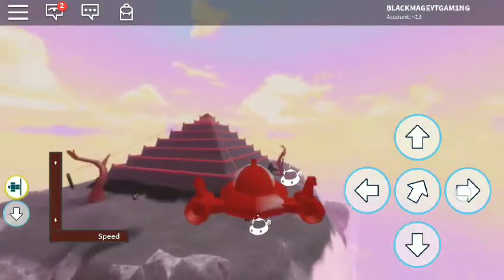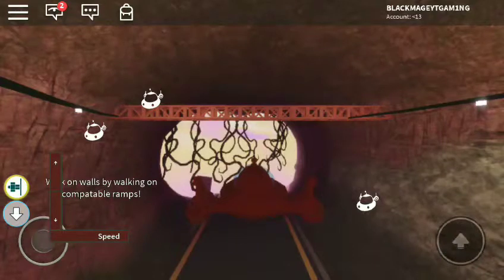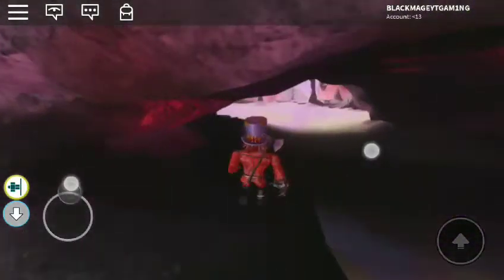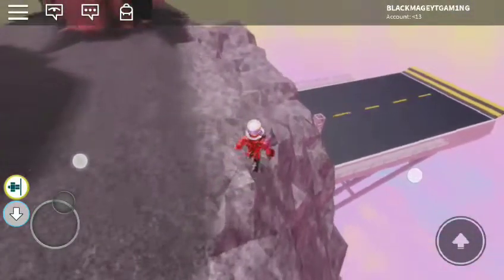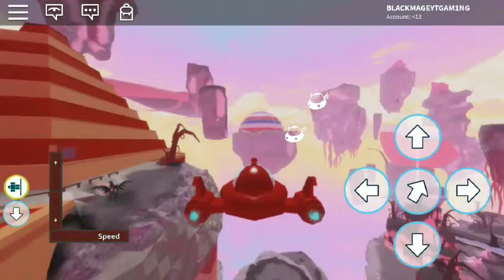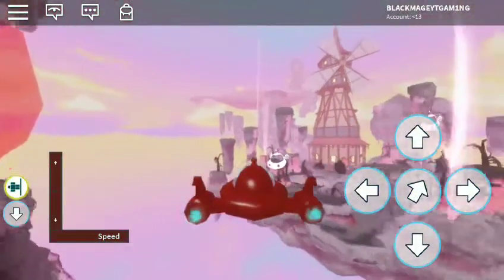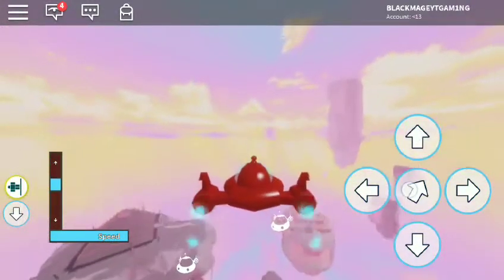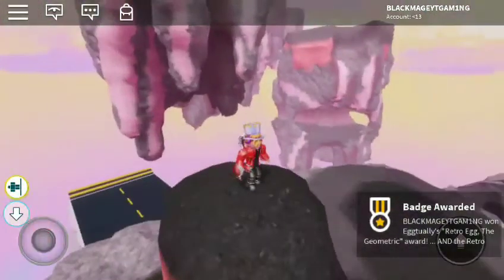HOW TO GET THE RETRO EGG,THE GEOMETRIC IN ROBLOX (EGG HUNT)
Hello guys it's me BLACKMAGEYT and today I'm going to show you how to get the RETRO EGG THE GEOMETRIC IN ROBLOX SO WATCH THE VIDEO UNTIL THE END!!